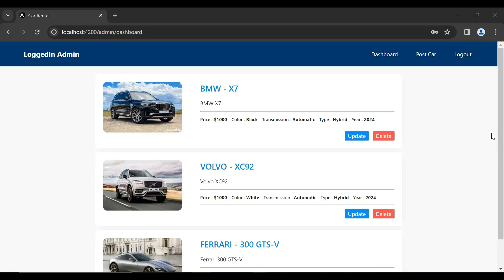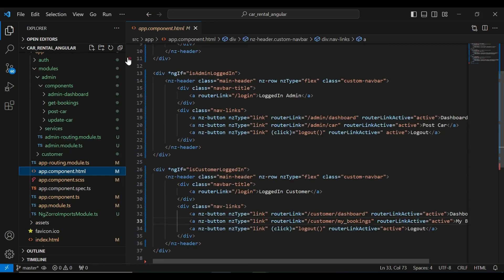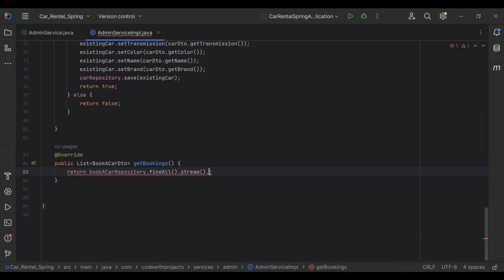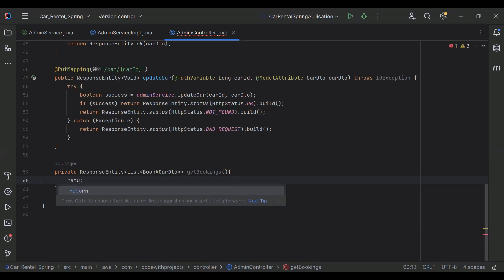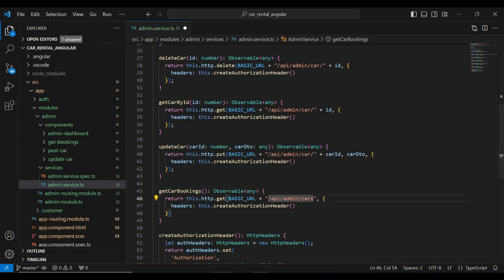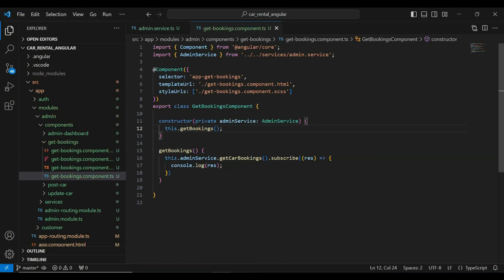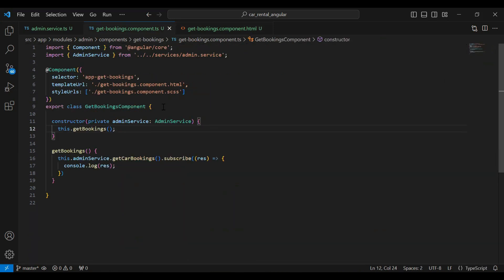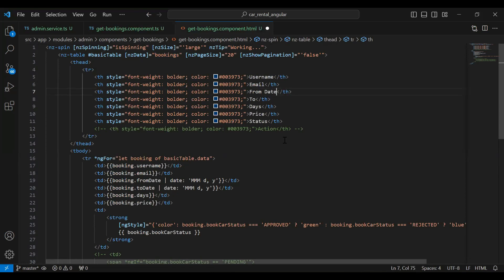Creating Get Car Bookings API in Spring Boot and call it from Angular | Car Rental Project | Part 25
Elevate your admin experience with our tutorial! In this video, we'll guide you through the process of creating a robust 'Get Car Bookings' API in Spring Boot. Join us as we seamlessly call this API from Angular, unlocking the power to display comprehensive car booking details for administrative insights.

Here's what you can expect to learn in this tutorial:

1. Spring Boot API Development: Delve into the backend development process as we create a powerful 'Get Car Bookings' API in Spring Boot. Learn the essential steps to structure the API for efficient retrieval of car booking records.

2. Angular Service Integration: Explore the integration of the API with Angular as we guide you through creating a service to handle requests and responses. Master the art of making HTTP calls and dynamically updating your Angular application with fetched car booking details.

3. Admin Dashboard Implementation: Witness the seamless integration of the 'Get Car Bookings' API response into the Angular application. Learn how to dynamically update your admin dashboard, displaying comprehensive details about car bookings for insightful admin decision-making.

4. User Feedback Implementation: Elevate the admin experience by implementing user-friendly feedback mechanisms. Discover how to display meaningful messages to administrators based on the success or failure of the API call.

By the end of this tutorial, you'll have a comprehensive understanding of creating a 'Get Car Bookings' API in Spring Boot and seamlessly integrating it into your Angular application for admin insights. Whether you're a seasoned developer looking to enhance your Full-Stack skills or a newcomer eager to explore frontend/backend integration, this tutorial is designed to cater to all skill levels.

Join us on your journey to mastering Full-Stack development and building exceptional applications. Let's unlock admin insights together! 🚗💻🔍